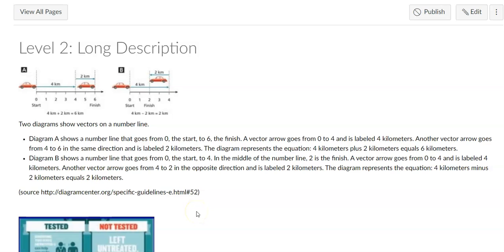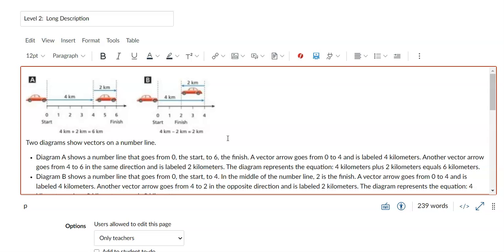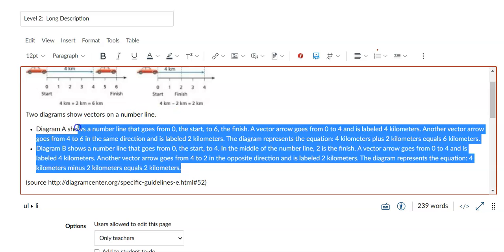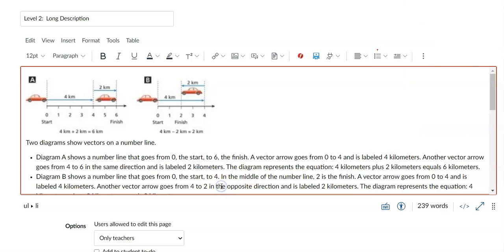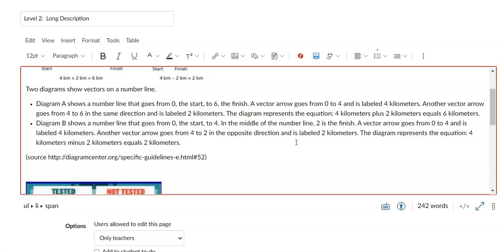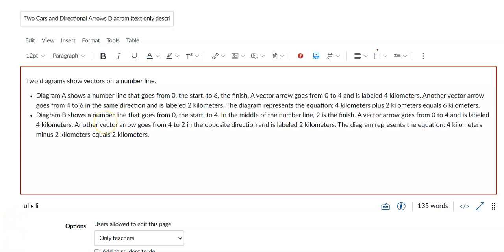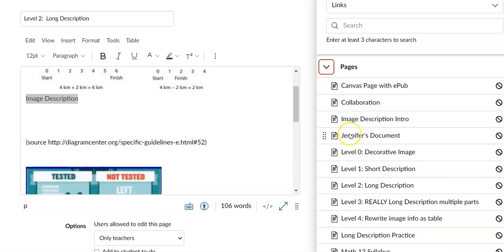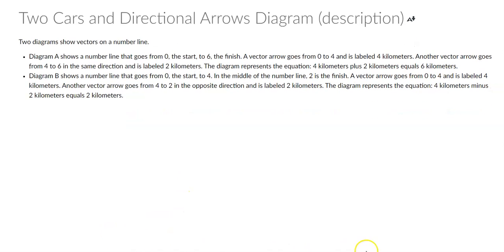Level 2 Long Description